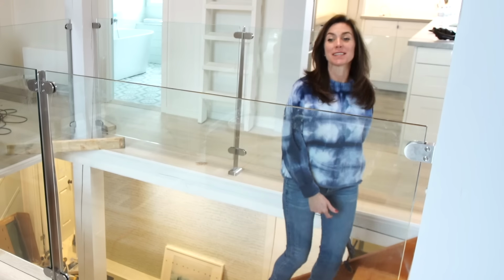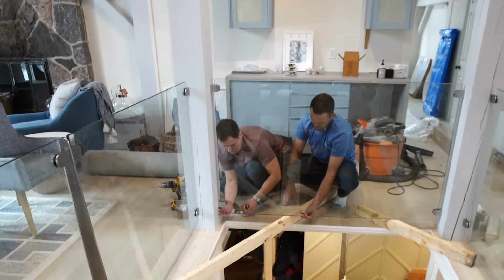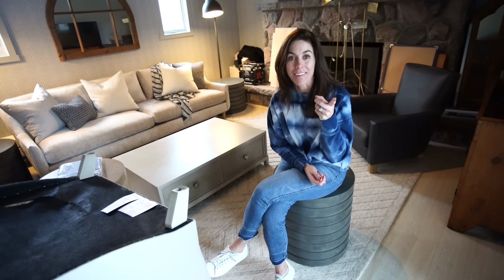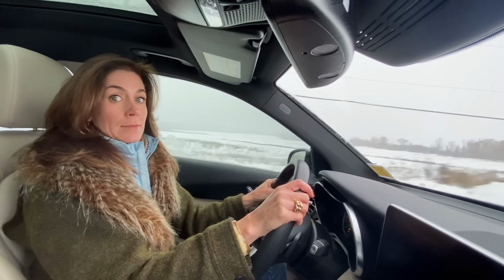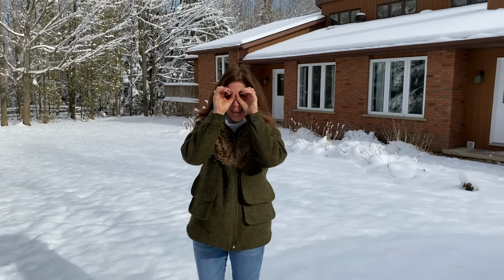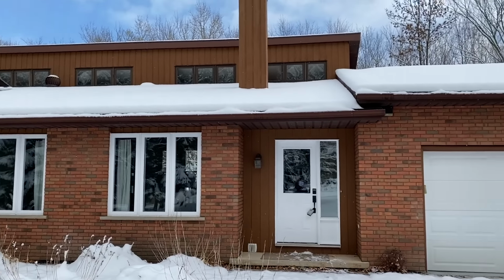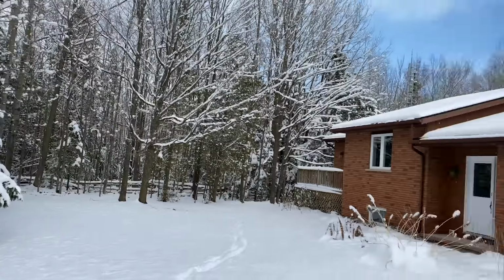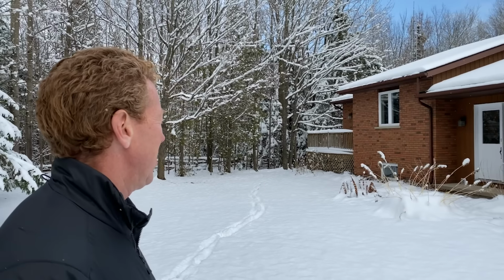Retro Ranch Reno: "New Year, New House" - First Look! (Ep. 1)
Me and the Minister of Exteriors are revamping a retro ranch bungalow with three baths, four bedrooms, a sweet view and a whole lot of potential. See what's next in my Design Life!

*About Sarah Richardson's Design Life*
You love interior design, right? Me too!! I’m always renovating, building and designing lots of projects all at once, and now I’m sharing them with you in my Design Life video series exclusively on YouTube. It’s REAL LIFE, REAL DESIGN - a fresh, as-it-happens series that you can watch ANY TIME, from ANYWHERE in the world.

*About Sarah Richardson*
An award-winning designer and television personality, Sarah Richardson is the host and co-producer of nine HGTV lifestyle series seen in over 100 countries. Sarah’s practical and inspiring approach to design teaches viewers how to turn ordinary spaces into magazine-worthy rooms! Pick up for her bestselling books: Sarah Style, At Home Sarah Style, and the Collected series, volumes 1-3.